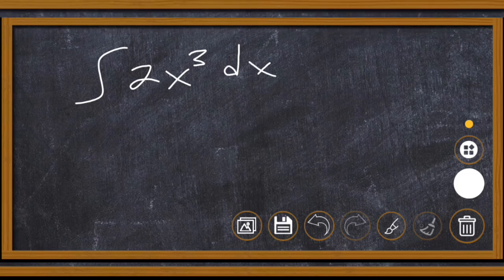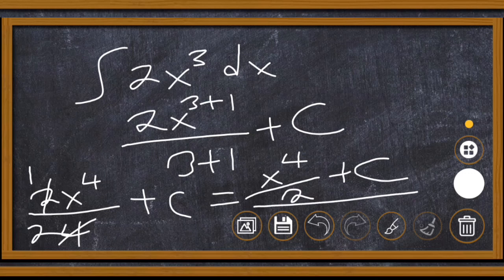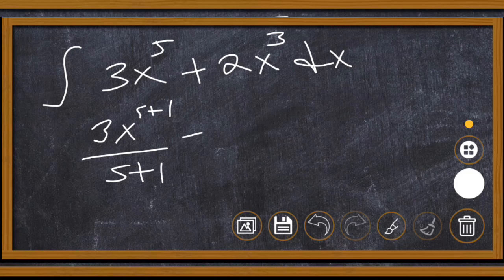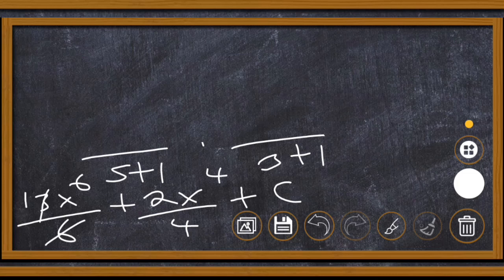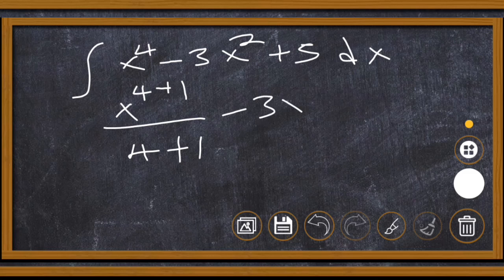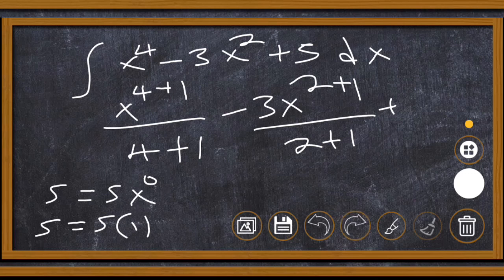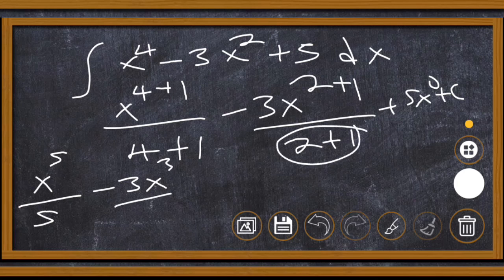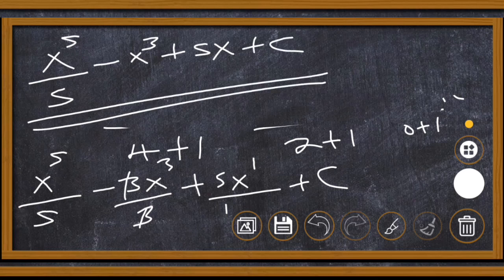calculus concepts, Integration power rule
In this video, we'll explore how to use the power rule to integrate functions. The power rule for integration is the reverse of the power rule for differentiation, allowing us to quickly and effectively find antiderivatives.

We'll cover:

- What is the power rule for integration and how does it work?
- Step-by-step examples of applying the power rule to integrate various polynomial functions
- Tips and tricks for using the power rule for integration efficiently
- Common mistakes to avoid when integrating using the power rule

By the end of this tutorial, you'll have a strong grasp of how to utilize the power rule to find the antiderivative or indefinite integral of polynomial functions. This is a crucial skill for studying calculus, physics, engineering, and other math-heavy disciplines.